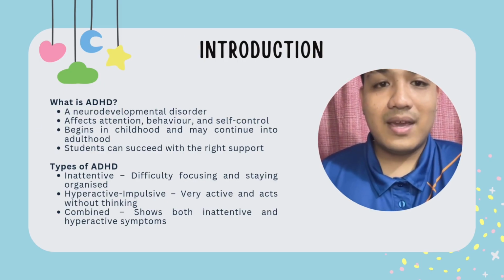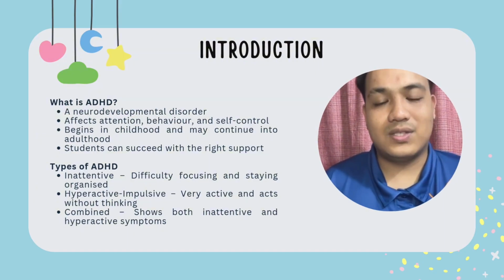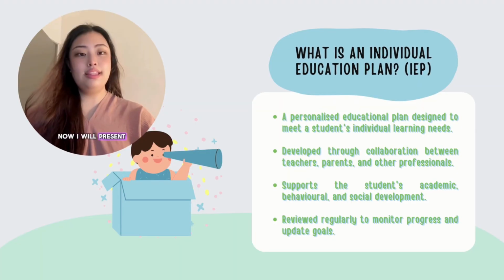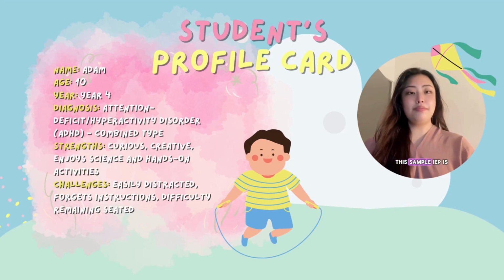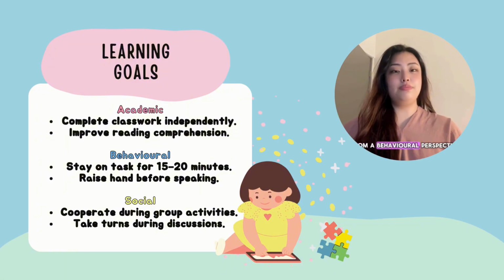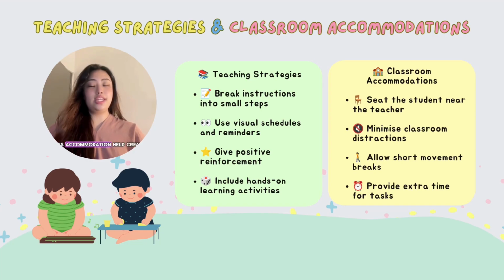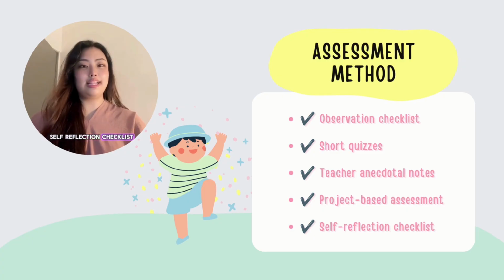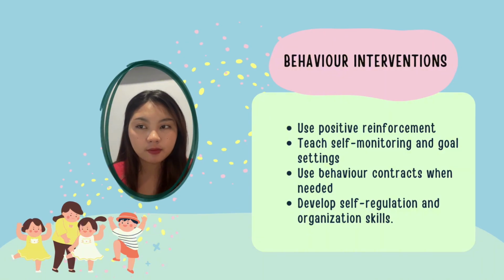GROUP PRESENTATION - INTRODUCTION TO LEARNING DISABILITIES